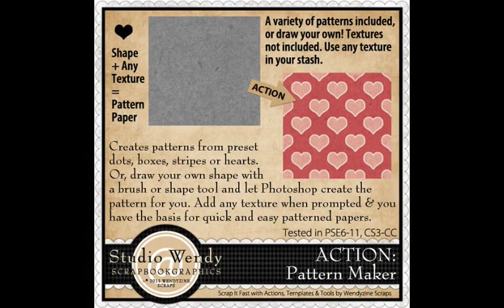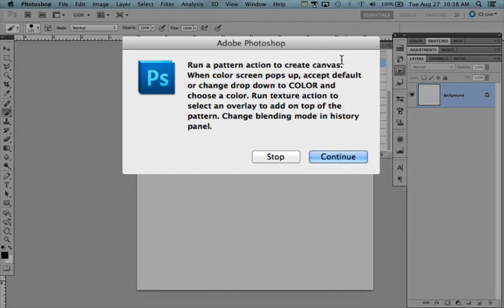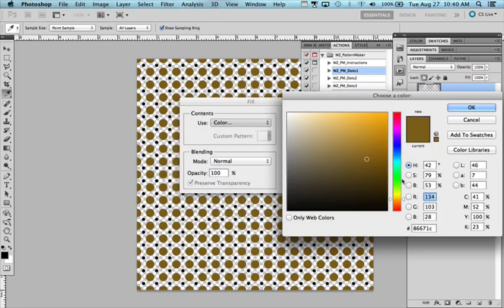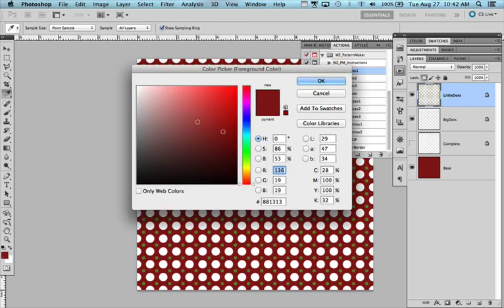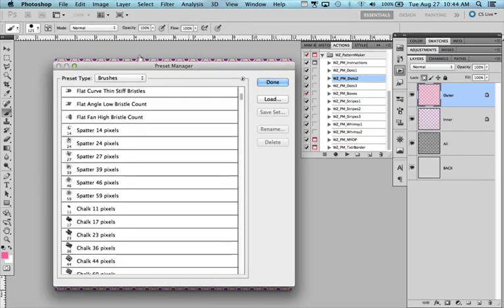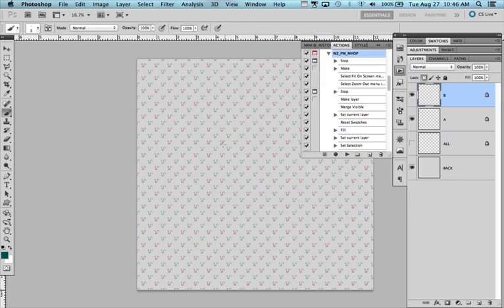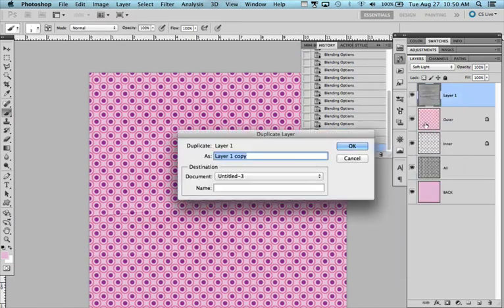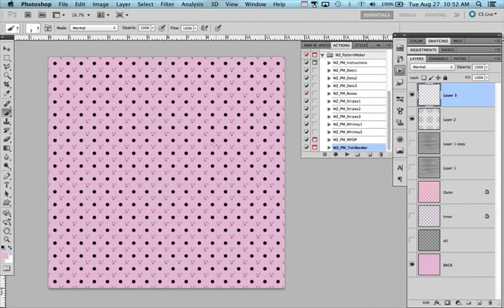ACTION: Pattern Maker Tutorial for Photoshop & Elements